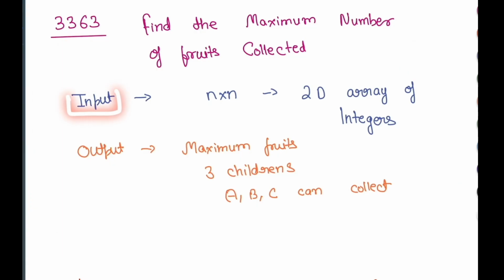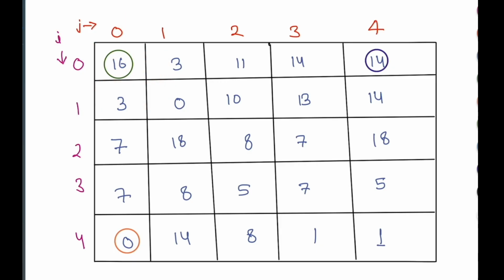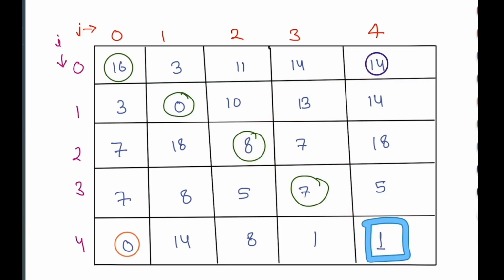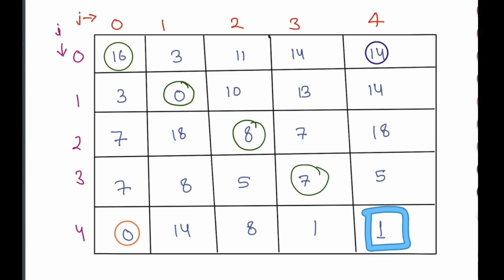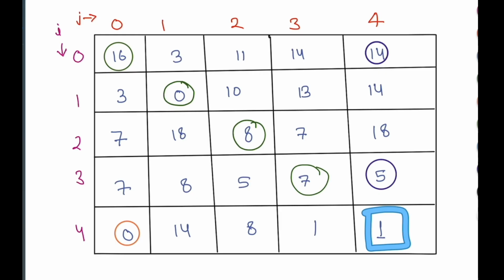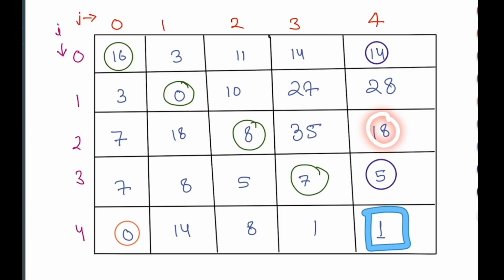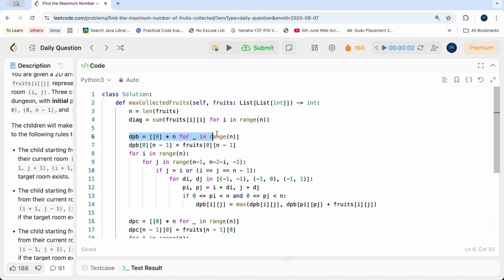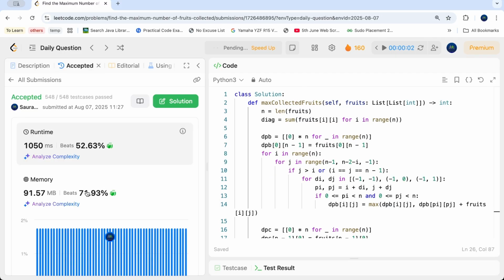Leetcode 3363. Find the Maximum Number of Fruits Collected | Dynamic Programming Grid Path in Python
🎯 Solve Leetcode 3363 – Find the Maximum Number of Fruits Collected using Dynamic Programming (DP) on a grid!

We break down a grid-based DP problem where we optimise the path to collect maximum fruits from three different paths: diagonal, bottom-right to top-left, and bottom-left to top-right.

You’ll learn:
Why the main diagonal is special
How to use two DP matrices for separate paths
Smart indexing and boundary checks
Edge case handling and path overlap adjustments
Clean Python code and step-by-step dry run

📌 Problem Overview:
You’re given an n x n grid with fruit counts. You must calculate the maximum fruits that can be collected from:

The main diagonal (from top-left to bottom-right),
A path from (0, n-1) to (n-1, n-1) using 3 directions,
Another path from (n-1, 0) to (n-1, n-1) using 3 different directions.

🧠 A perfect challenge to master grid traversal, DP state transitions, and path collision adjustments.